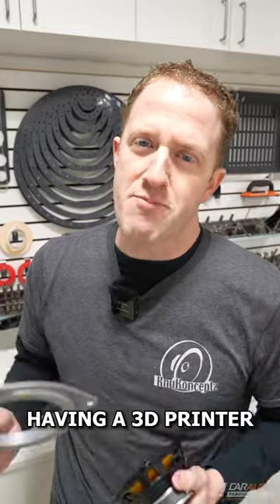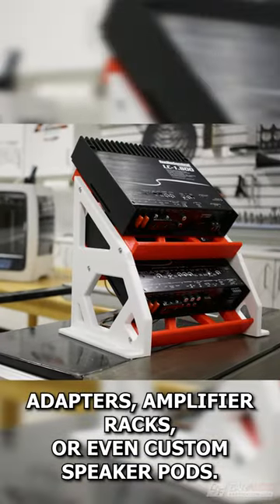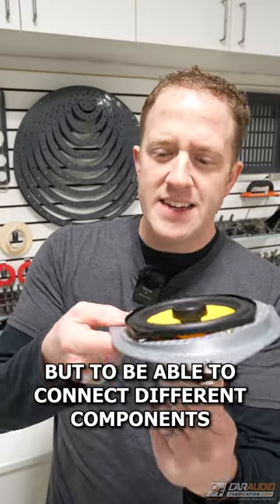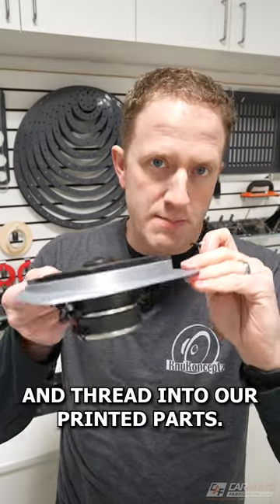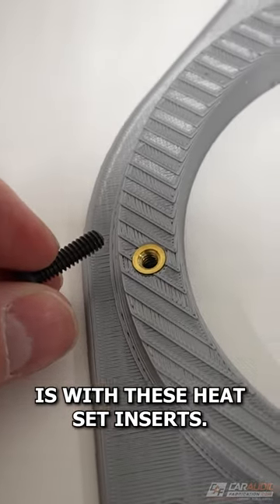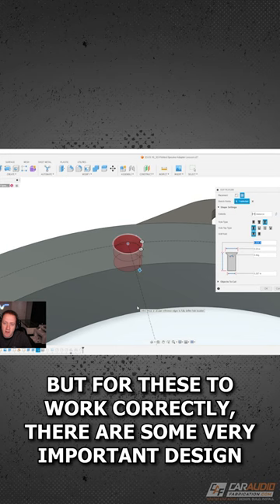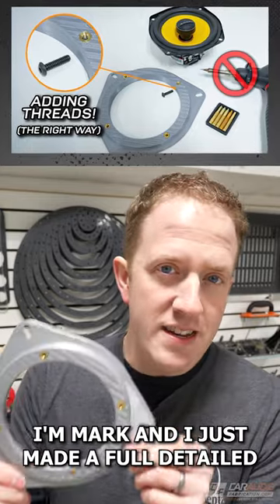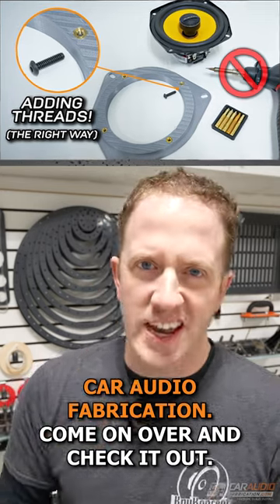3d Printing for Car Audio?!